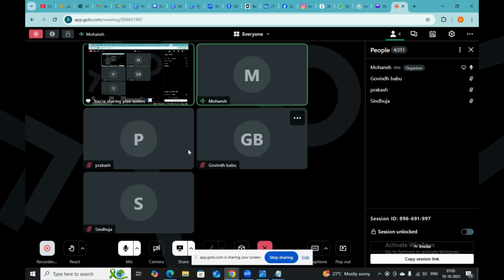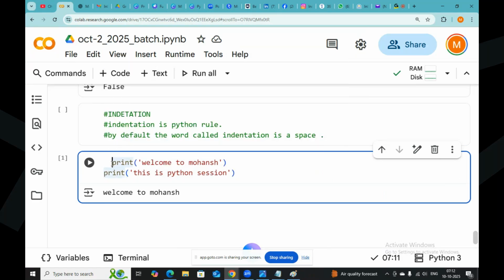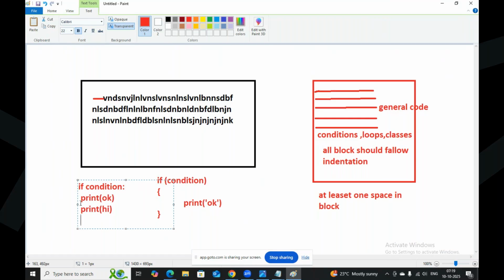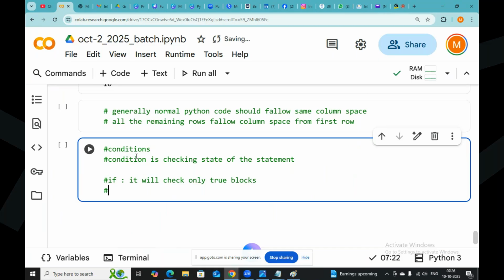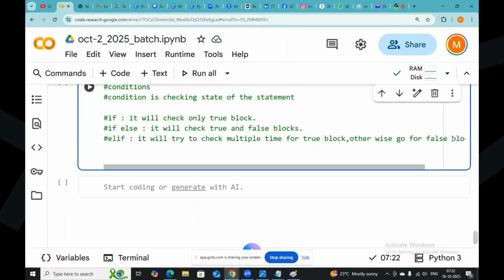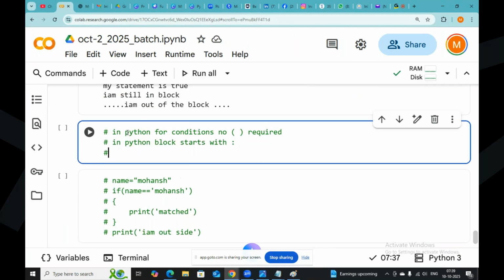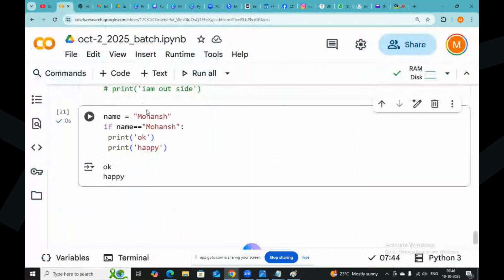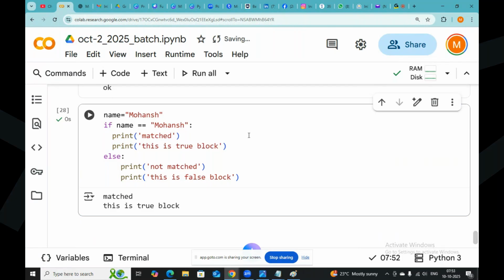Python | Day-8 | Learn online | Training